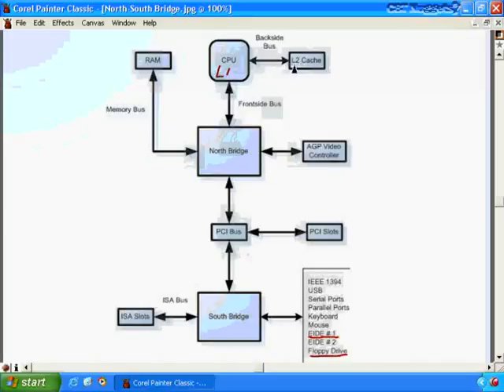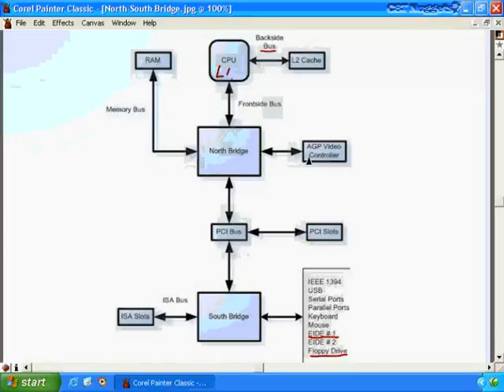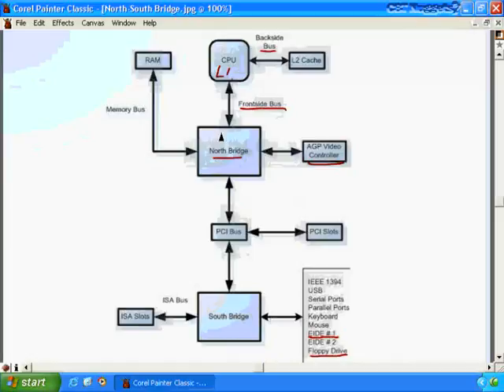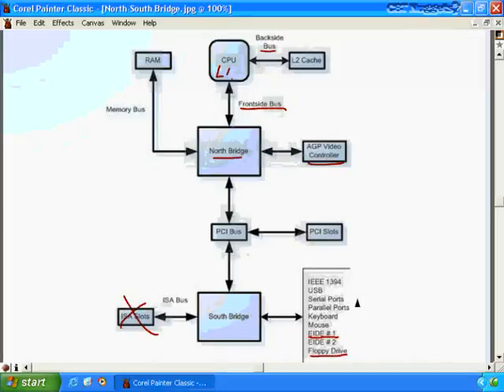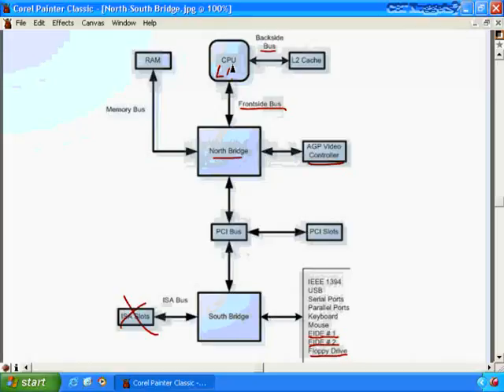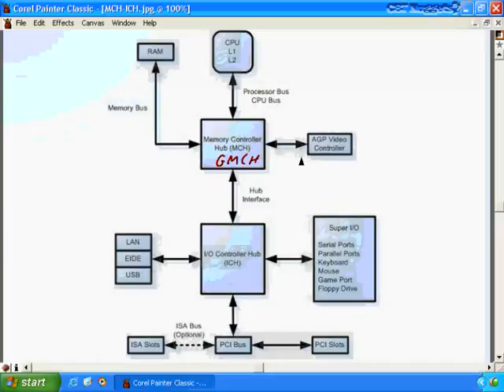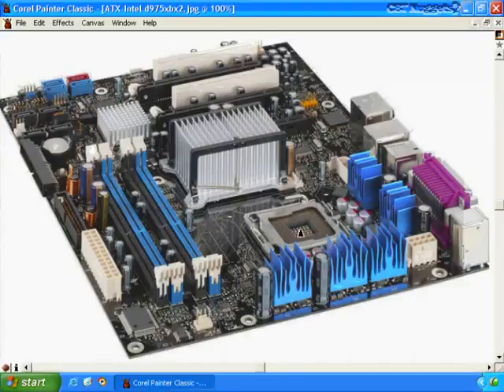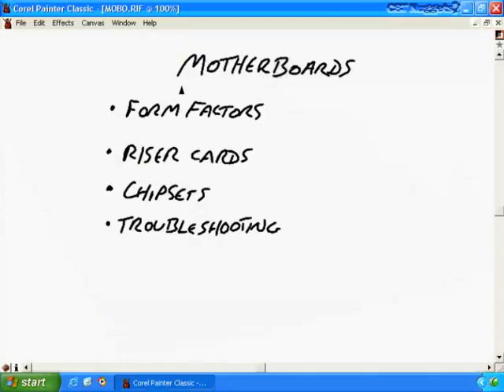Learn Comptia A+ Lesson 02 Part 04 Motherboards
how to Comptia A+  Motherboards